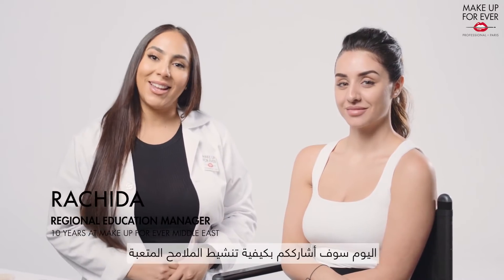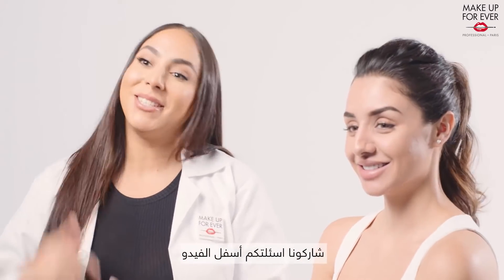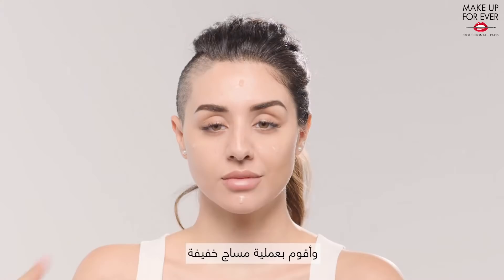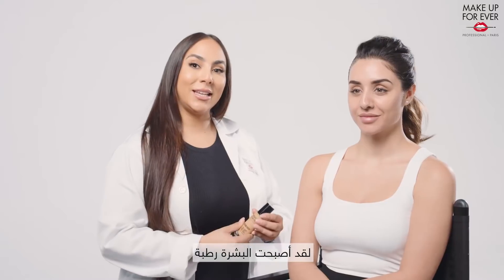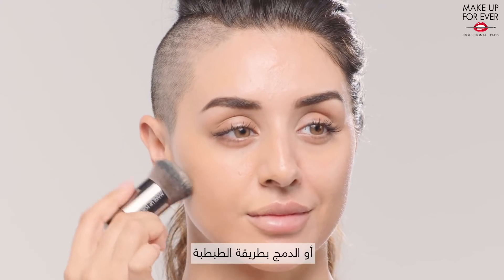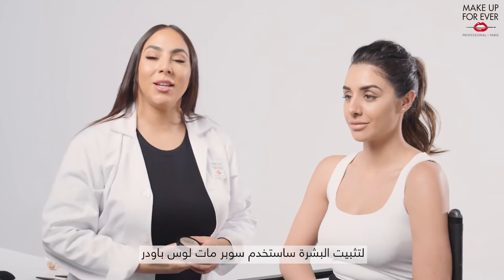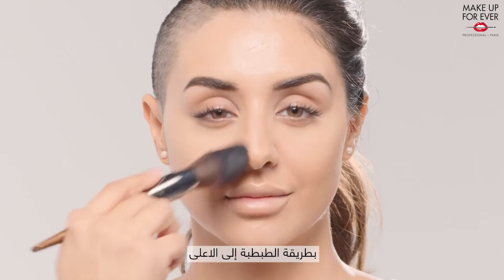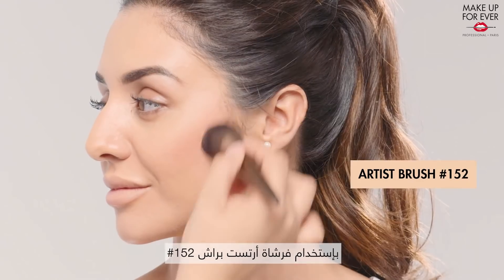كيفية حل الملامح المتعبة مع كريم أساس ريبوت | HOW TO SMOOTH YOUR SKIN with Reboot Foundation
حل الملامح المتعبة  لنتيجة صحية فورياً مع جديد كريم أساس ريبوت أكتف كار ان من ميك أب فور ايفر. متوفر حصرياً بسيفورا.

Smooth drawn features for an instant healthy looking skin with the NEW REBOOT ACTIVE CARE-IN-FOUNDATION by MAKE UP FOR EVER. Available exclusively at Sephora.